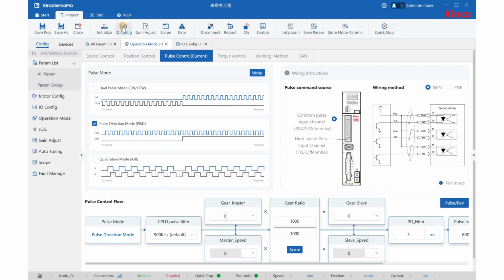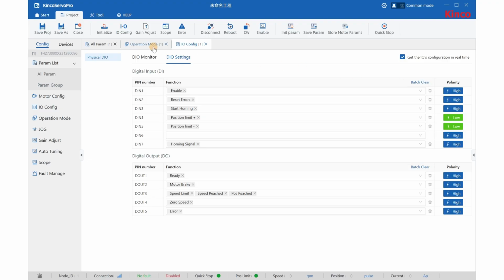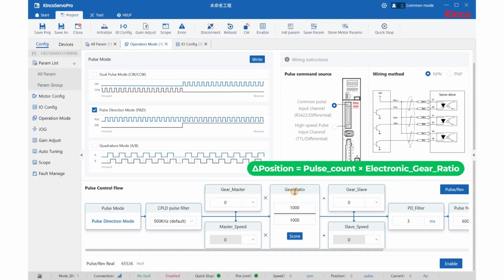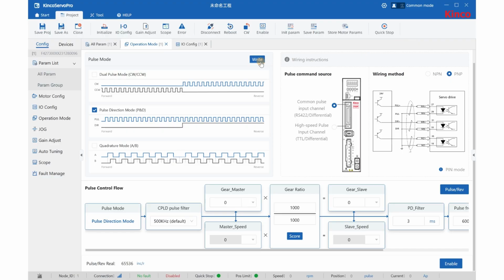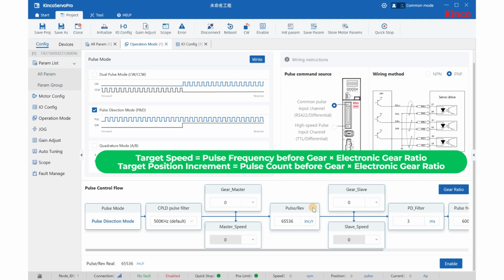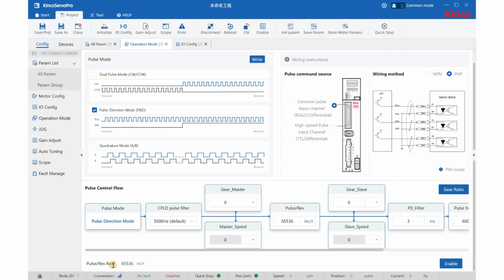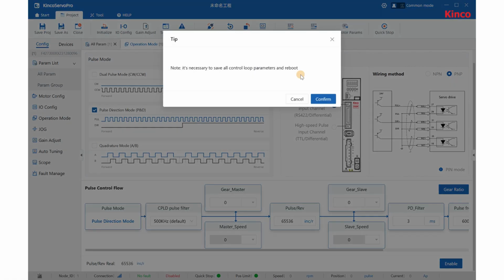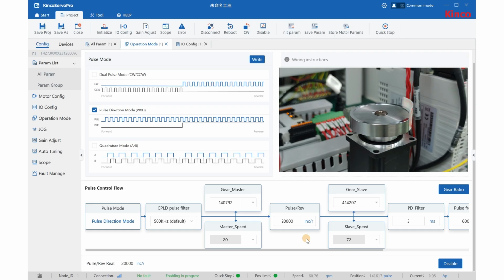Pulse Mode Setup and Motor Pulse Configuration | Kinco Servo Pro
Achieve faster, more accurate motor control with Kinco Servo Pro! ⚡
With intuitive pulse configuration and smart prioritization between pulses per revolution and electronic gear ratio, you can reduce errors and get smooth, precise motion — effortlessly.